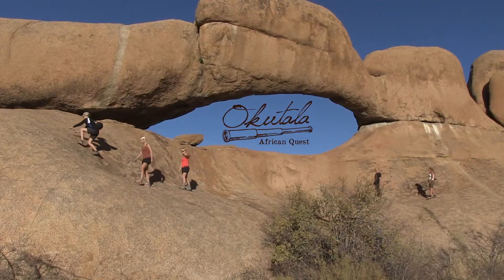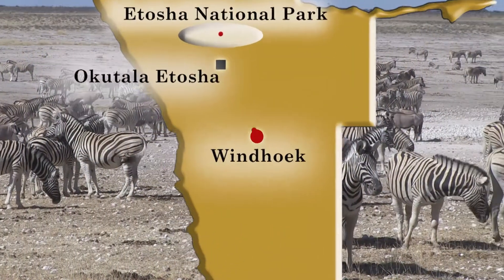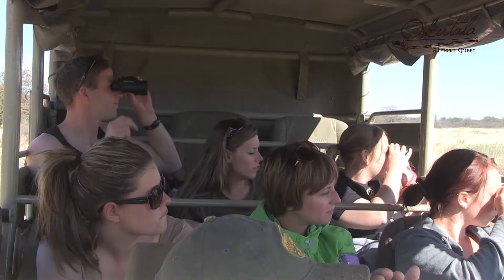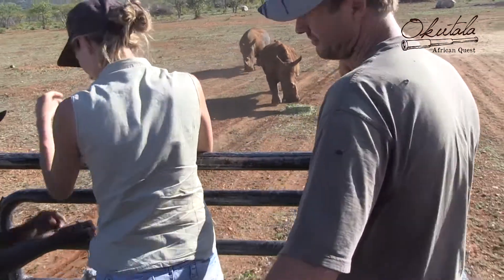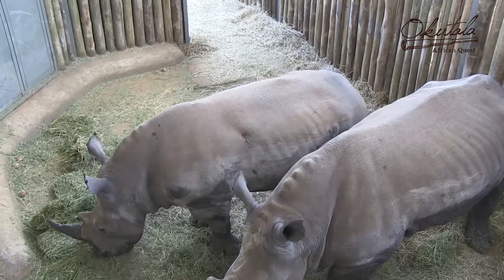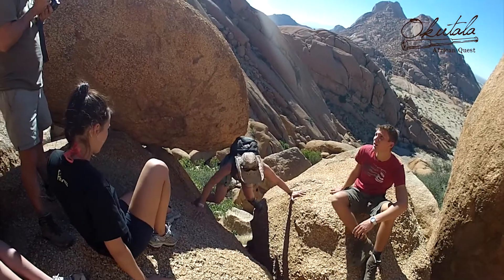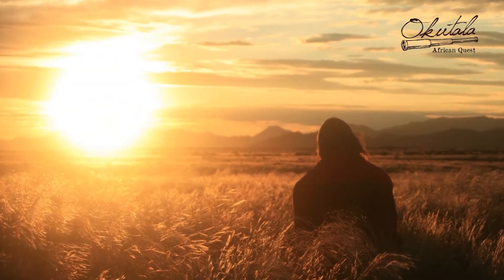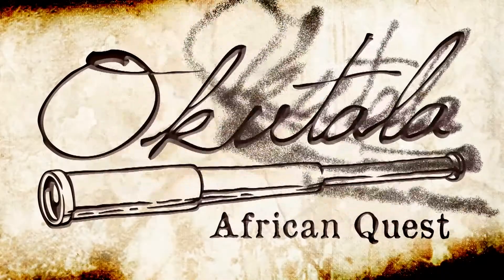Okutala African Quest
The call of Africa promises endless skies, impeccable nature and space to give your soul a rest.